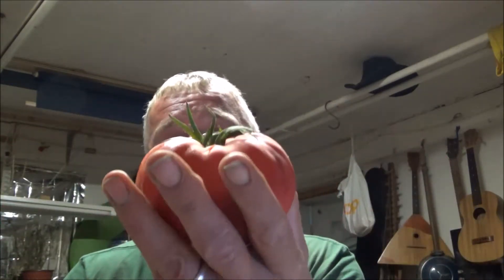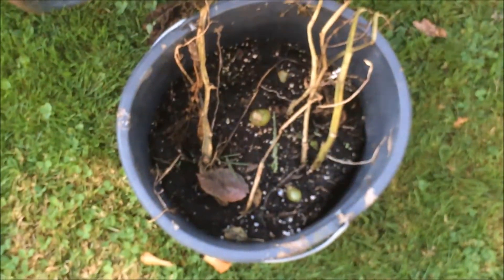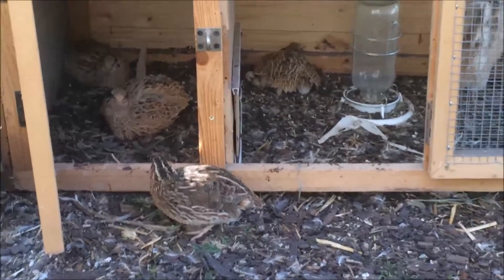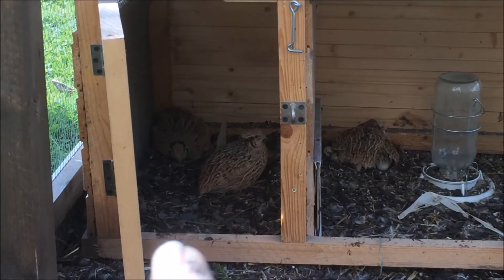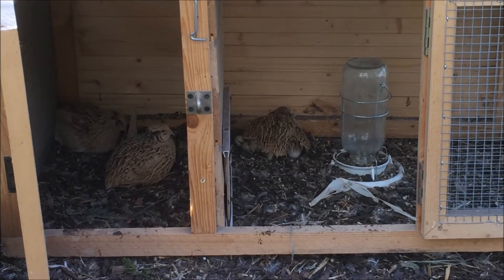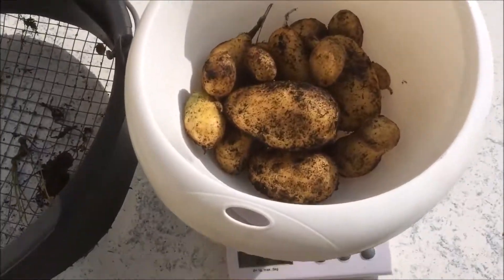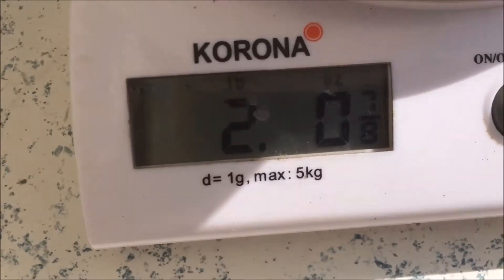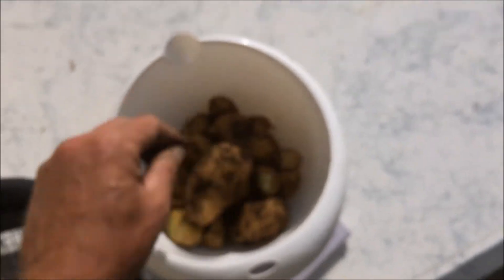Charlotte potato reveal and beef tomato 20 08 17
Needed some spuds and the beef tomatoes are ripening up. And another peek at the broody quail.